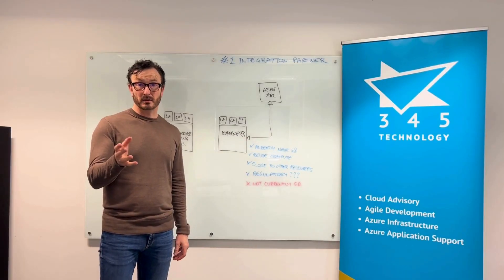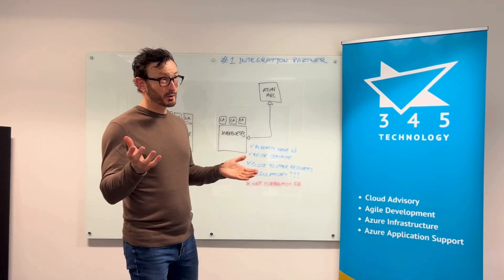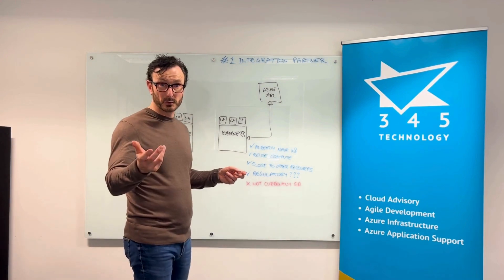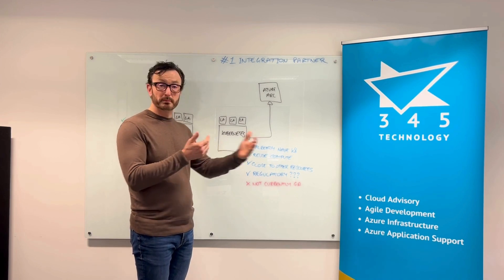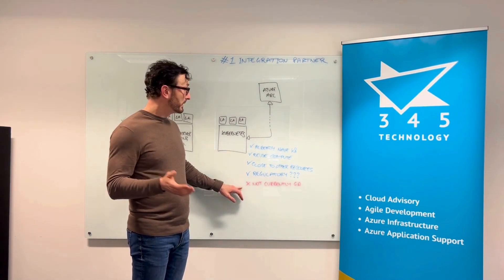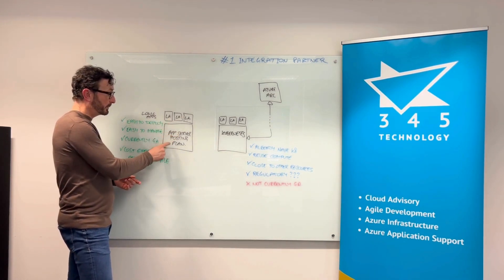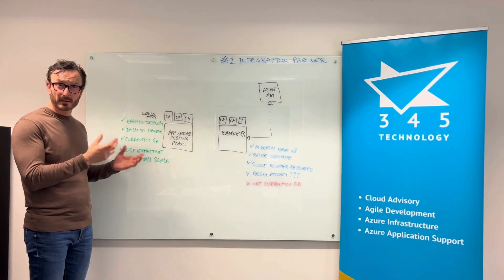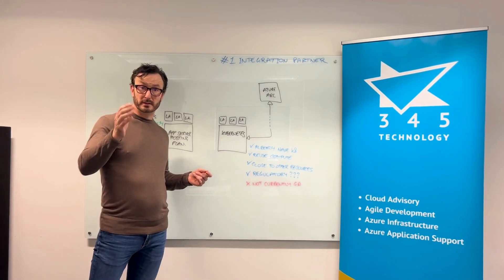Navigating the Integration of Logic Apps with Kubernetes and Azure Arc 1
Businesses are constantly seeking innovative solutions to optimise their operations, enhance scalability, and ensure regulatory compliance. One of the emerging trends in this domain is the integration of Logic Apps with Kubernetes, facilitated by Microsoft’s Azure Arc technology. This approach offers a promising avenue for organisations to leverage the robustness of Kubernetes clusters while benefiting from the agility and efficiency of Logic Apps. In this discussion, we delve into the nuances of running Logic Apps under Kubernetes, explore the potential benefits and challenges, and examine the strategic considerations for organisations contemplating this integration. Whether you’re looking to extend your existing Kubernetes investments or seeking a cost-effective solution for managing small to large workloads, understanding the interplay between these technologies is crucial for making informed decisions that align with your business objectives.